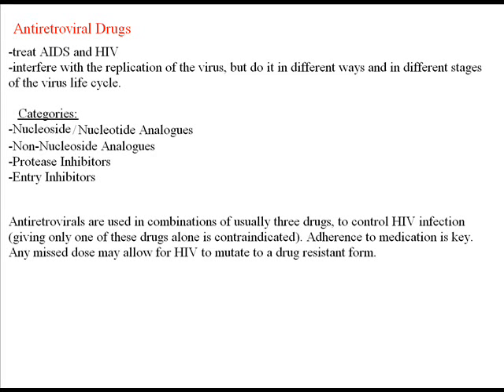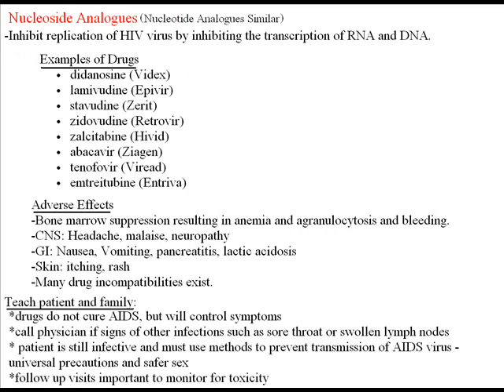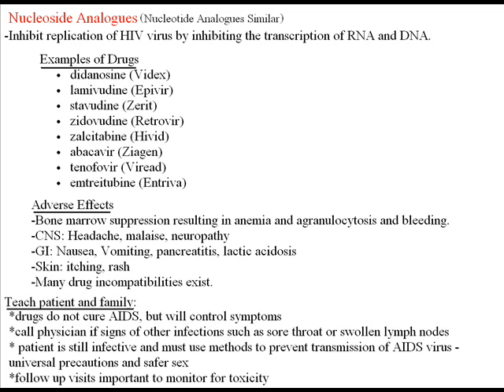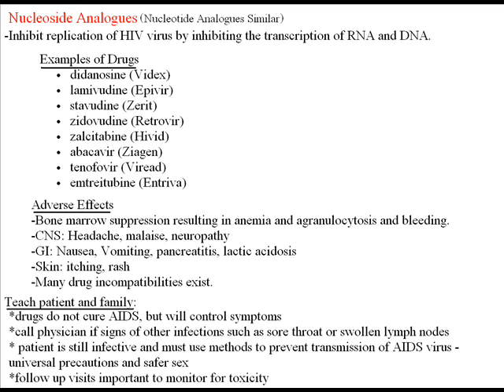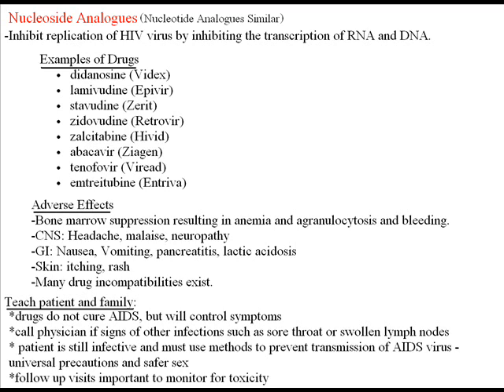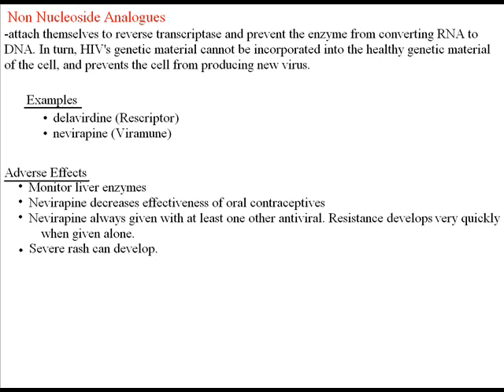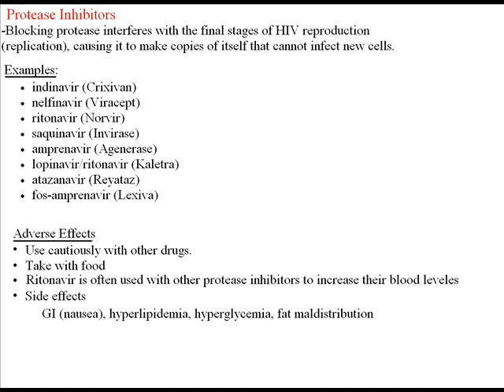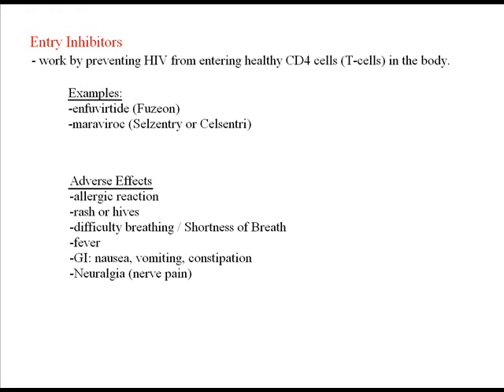NCLEX Pharmacology Review part 4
Part 4 of review of medications for the NCLEX-RN. Covers antiretroviral drugs. More to come.